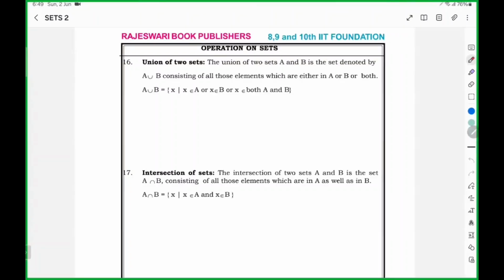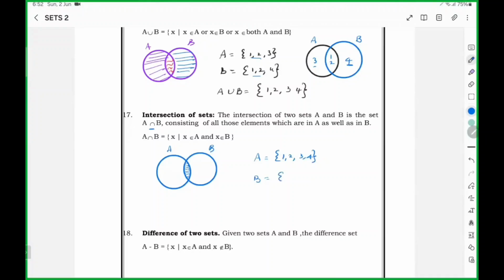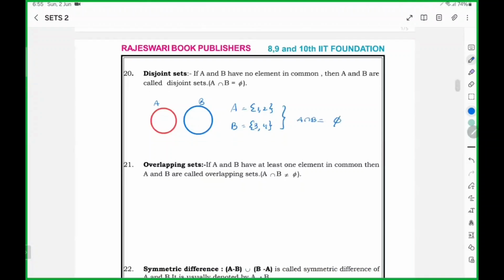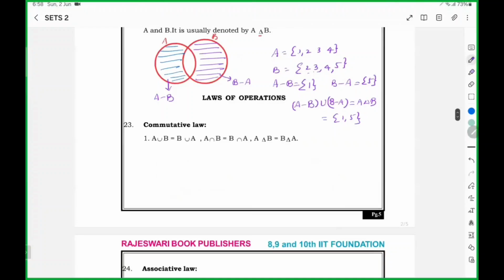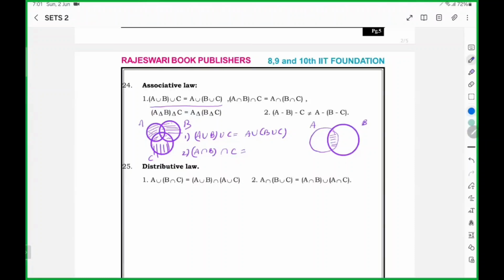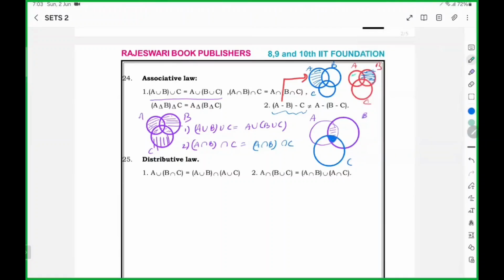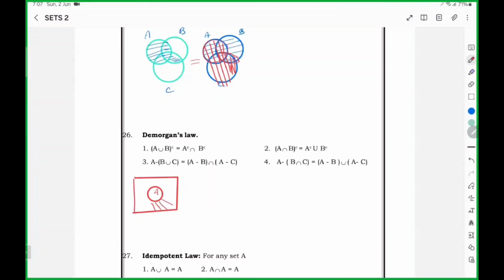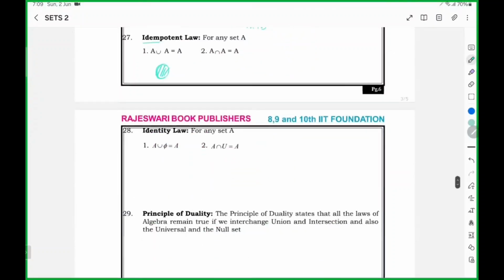SETS CLASS 2 (IIT FOUNDATION FOR CLASS 8, 9 & 10)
DETAILED EXPLANATION OF PROPOSITIONS AND DEFINITIONS